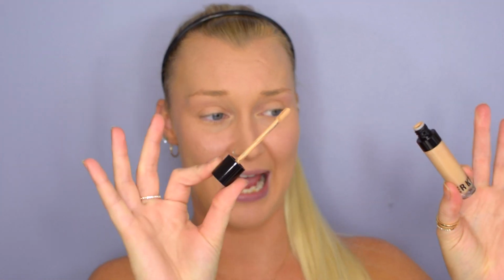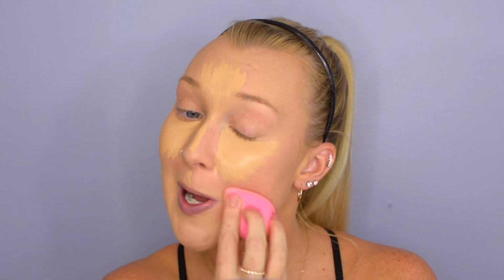Is Kylie Concealer Overrated? | Review | Morgan Mullins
OPEN ME! :)

I hope you guys enjoy this video. Can you believe I've NEVER tried any of the Kylie Cosmetics brand at all!? What do you guys like from her line? Anything I need to get my hands on asap?? Let ya girl know!

My filming set-up & other goodies!

Ring Light I use
Ring Light Tripod
Updated version of the camera I use